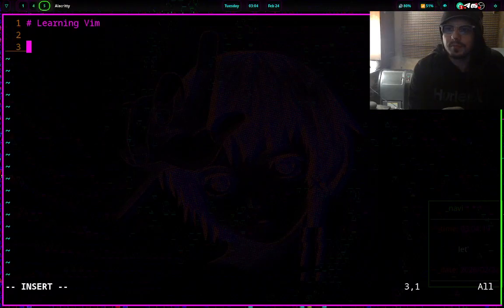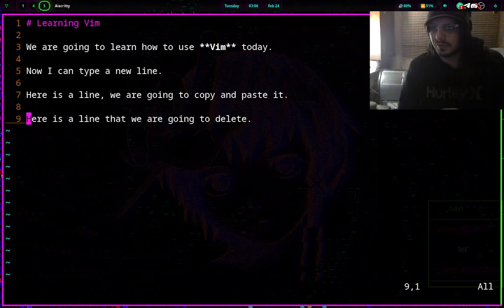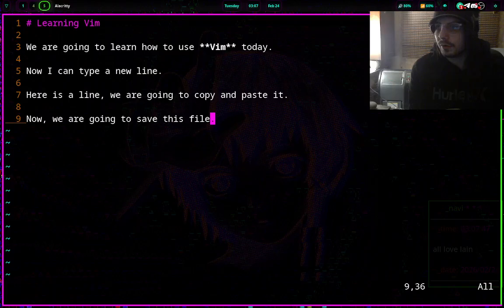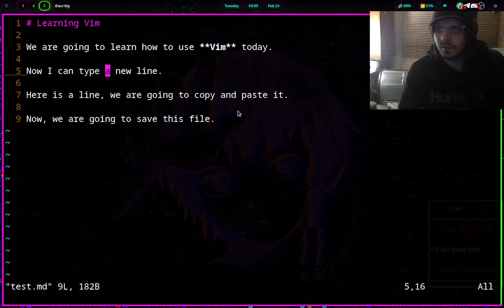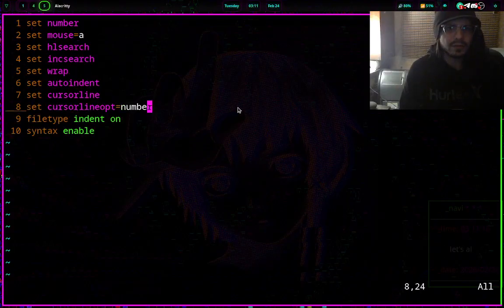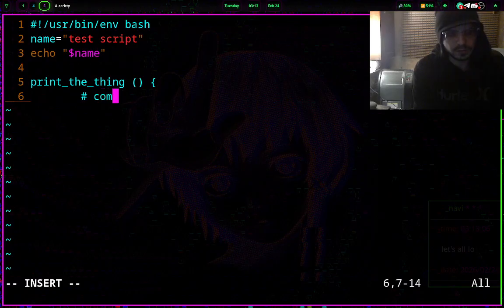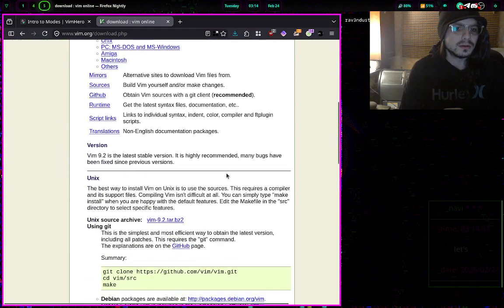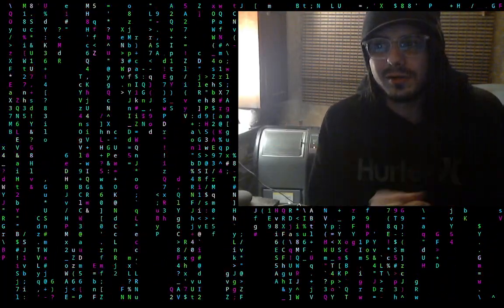learn vim! | vim basics and resources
This is just a quick video showing you some of the basics of learning Vim, the best text editor out there. We go through a few core modes, navigation, editing, saving files, etc, and provide a few resources on how you can get better at using Vim after learning the basics!

Resources:

Use the `vimtutor` command after installing Vim to run through some exercises right in your terminal.

- Vim Hero, a good website that breaks down some core components of Vim with some exercises of its own.
- The official Vim website with news about the editor, resources, downloads, and plenty more.